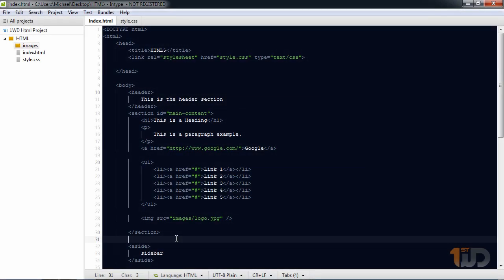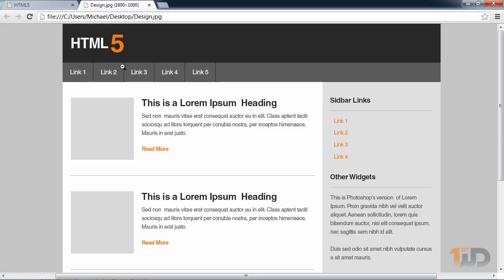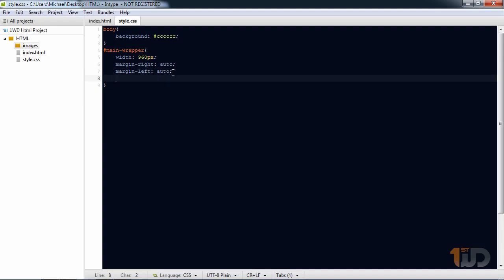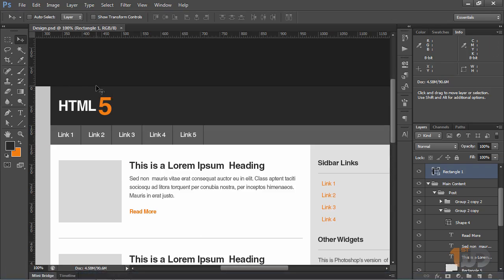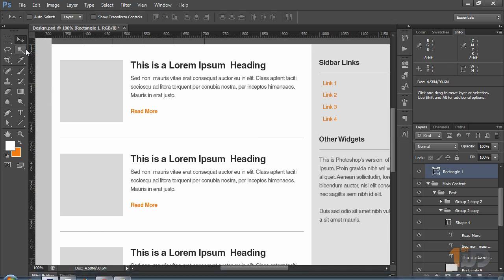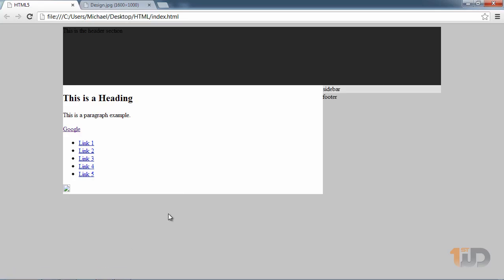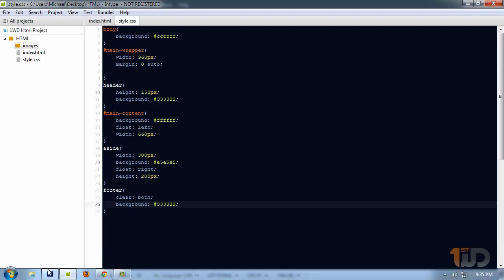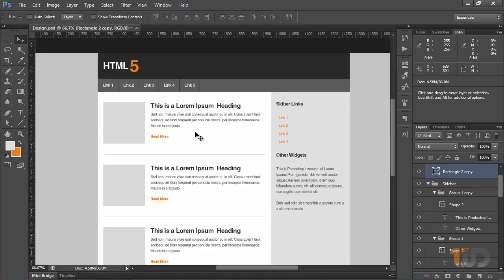CSS Tutorial: Learn How To Style Website Using CSS Properties #6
In this video we will learn to style a certain element or tag using CSS properties by changing width, height, colors, floats, etc. Using these basic properties we can turn our HTML markup into a well presented website.

Oh and if you want to go in depth, check this guide out (more than 12k word ultimate guide).
PSD to HTML Tutorial: The Only Guide You Need in 2015

If you are enjoying these video series and are looking for more, we created The Ultimate 2015 Web Design Learning Course, where in 9 hours we will teach you how to Build Your Own WordPress Site - 100% Responsive & Flat

You will learn how to build website from scratch in Photoshop, then convert PSD to HTML and CSS. Finally using Bootstrap magic, we will covert website to fully responsive and functional WordPress website.

What you are waiting for? Take your skills to the next level right now